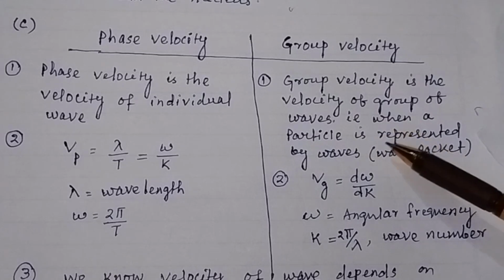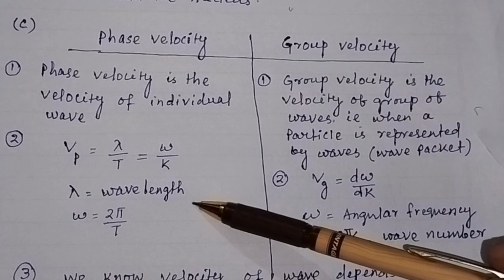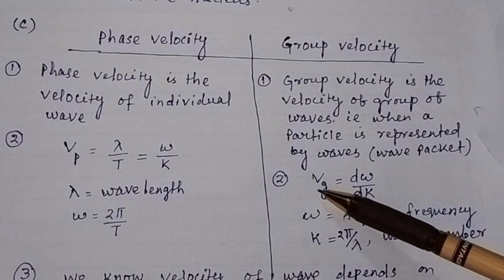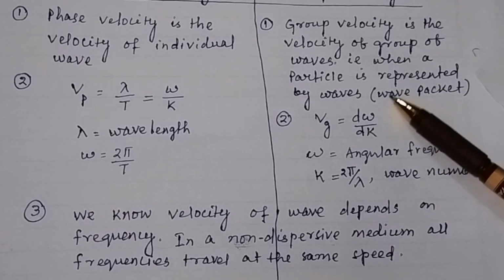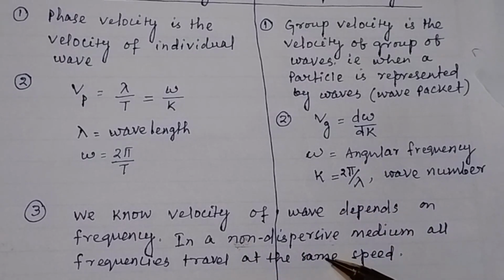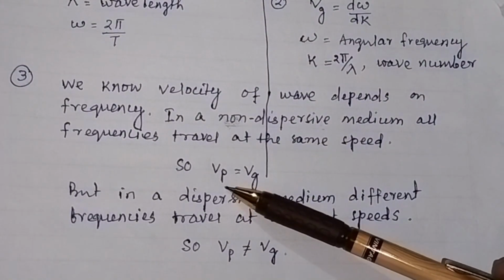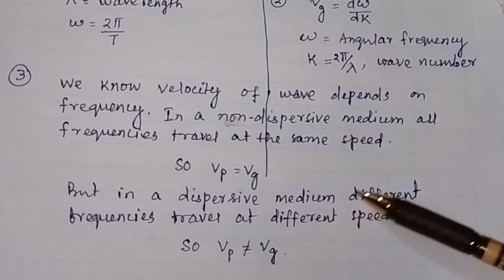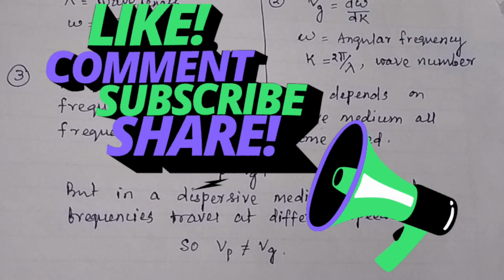Distinguish between group velocity and phase velocity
Distinguish between group velocity and phase velocity @PTE